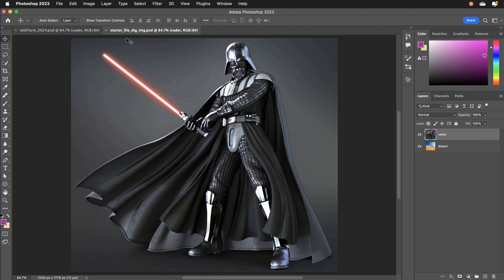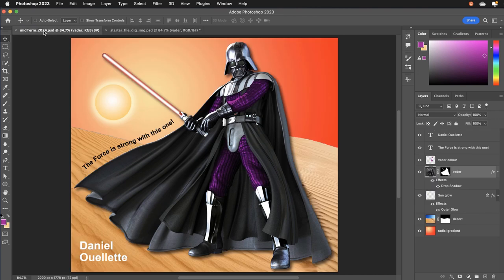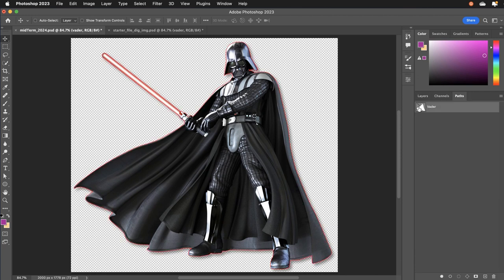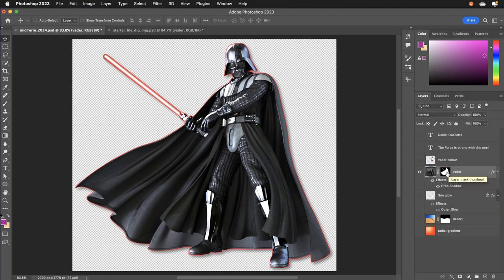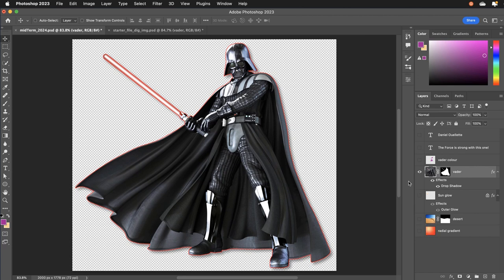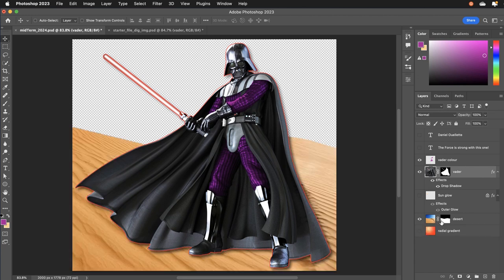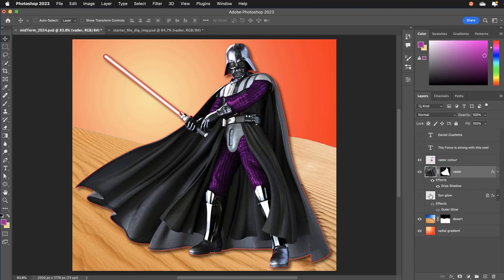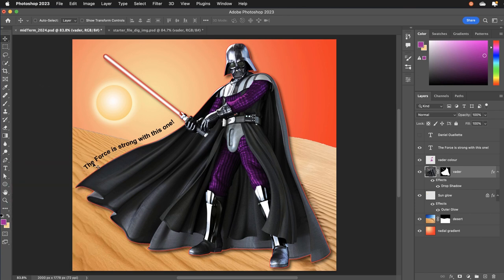Digital Imagery Midterm